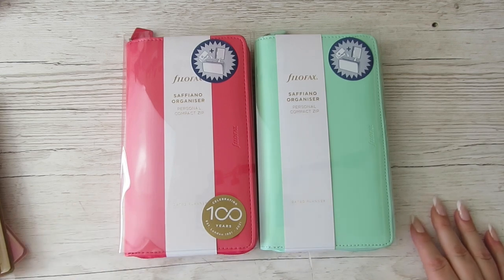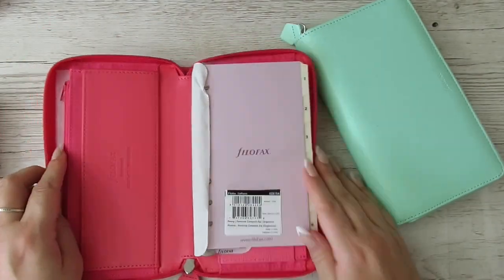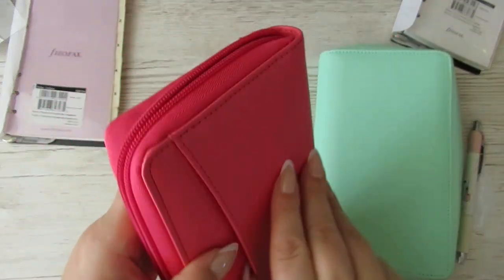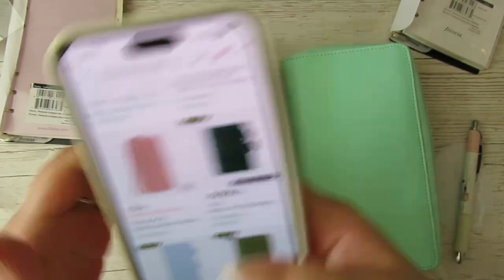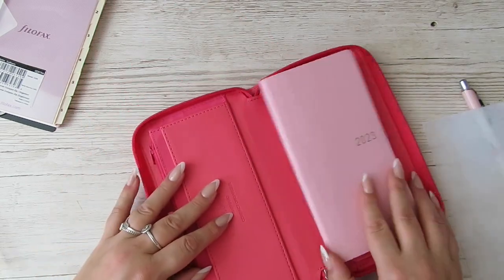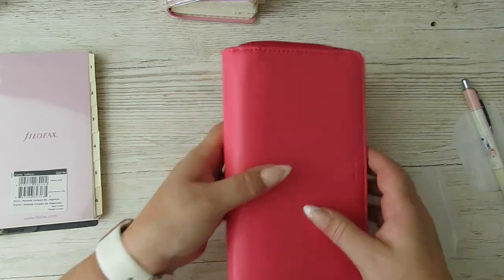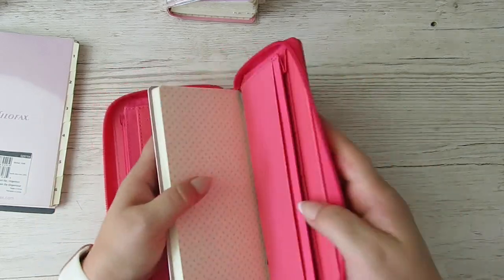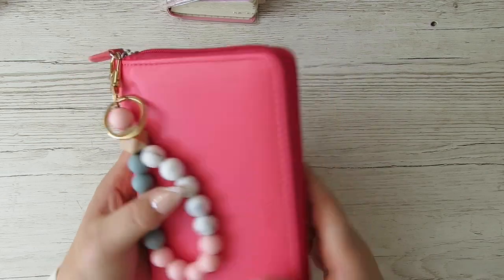Filofax Saffiano Personal Compact Zip organiser || hobonichi cover || everyday carry